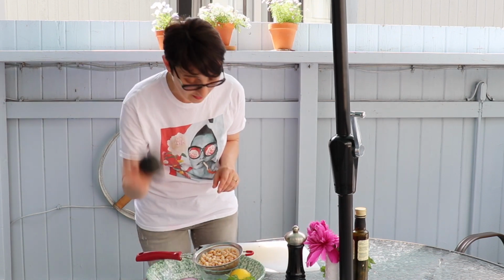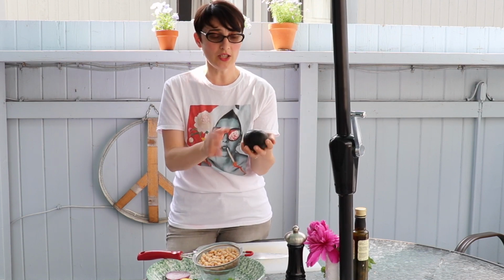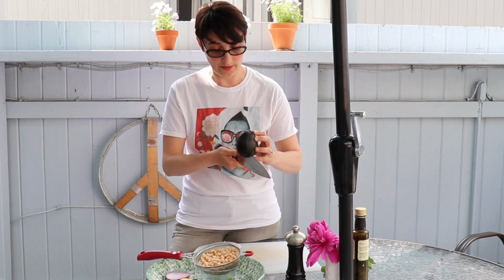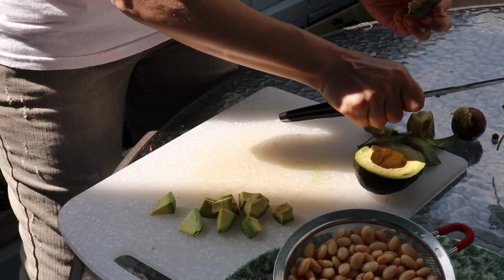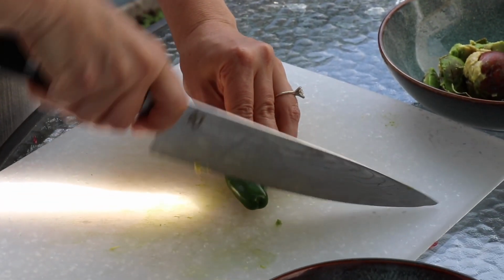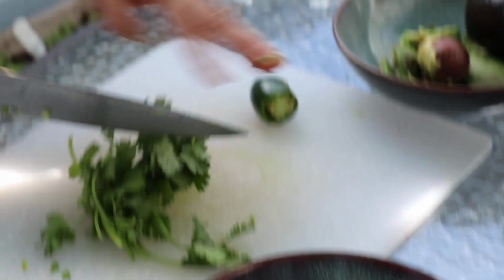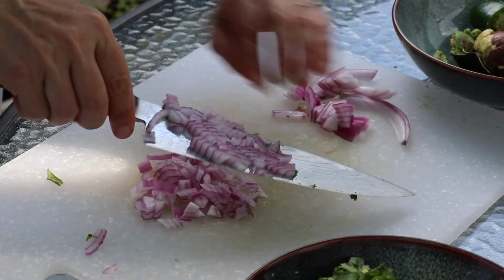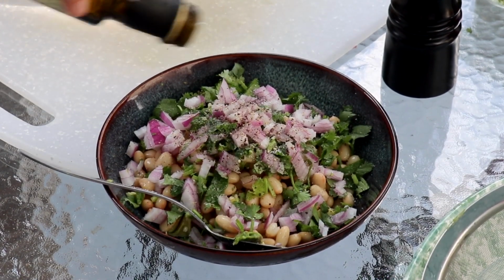How to make simple, healthy and delicious Avocado Bean Salad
Simple avocado and bean salad with cilantro and red onions. It’s healthy, hearty and will cost you $5.00 to make it.